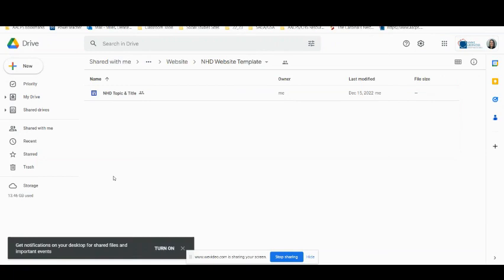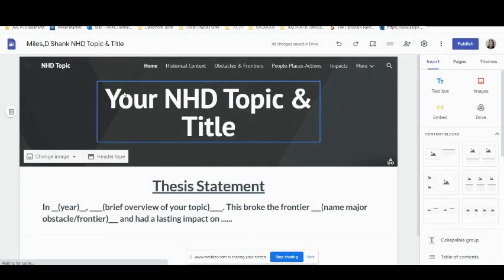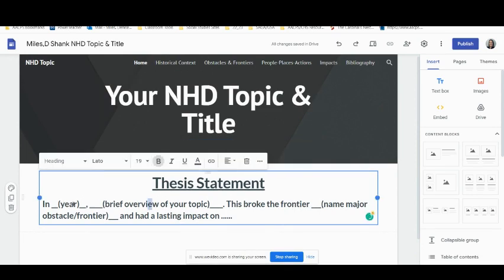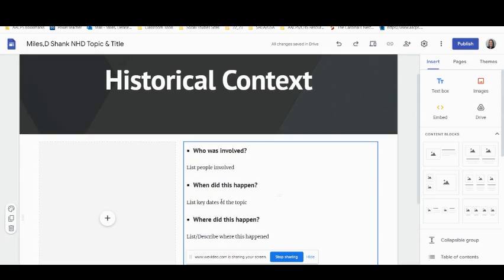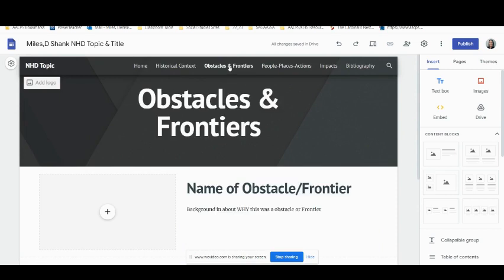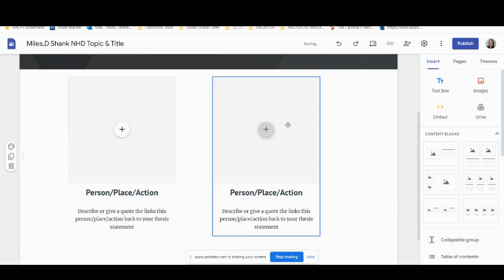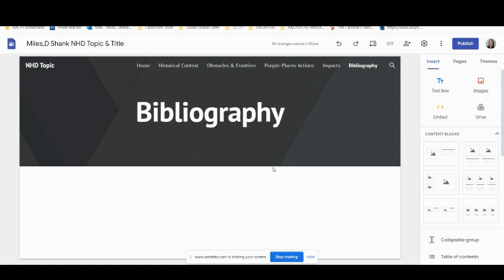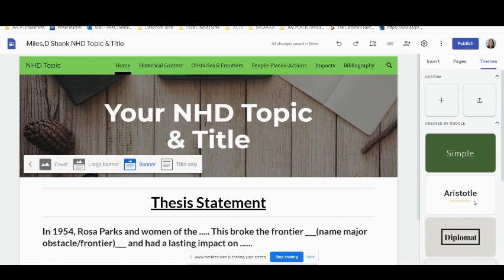NHD Website Walkthrough 2022